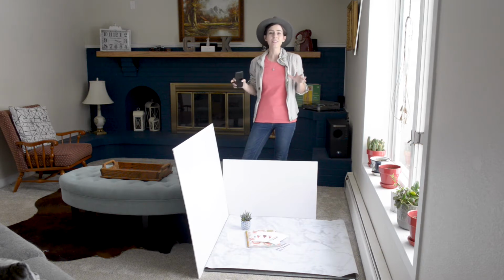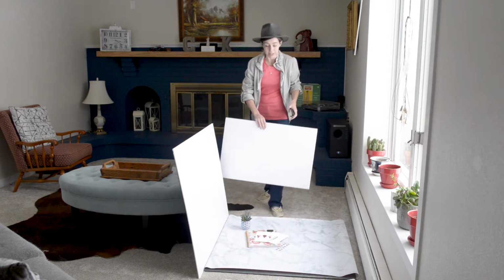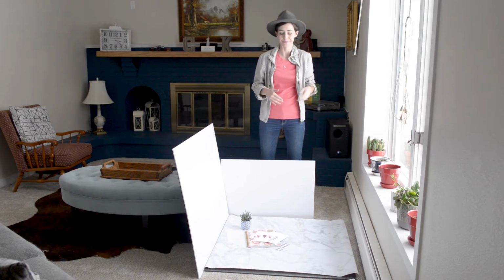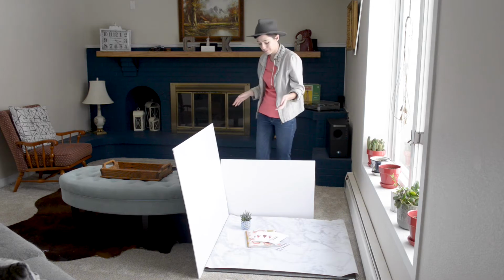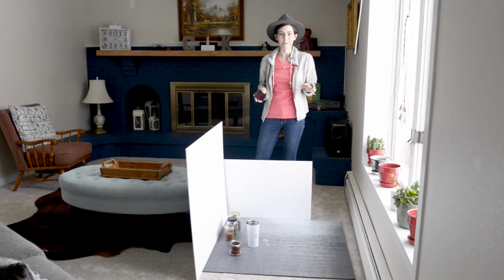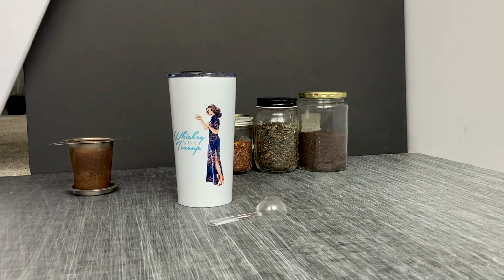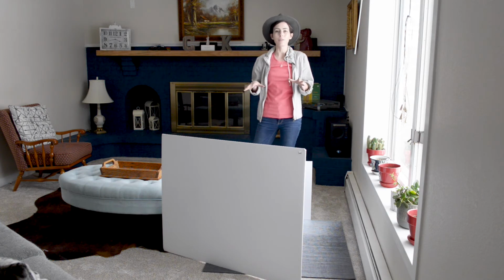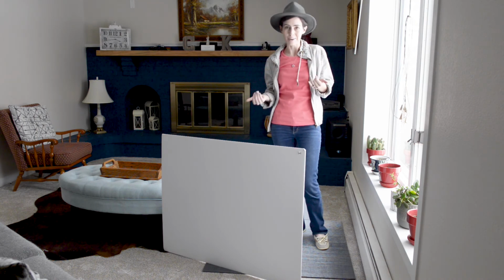How To Take Photos For Your Brand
In this simple tutorial, I show you how to create a set to take photos of your products. These same principles of light work for capturing behind-the-scenes photos and photos of your staff or models wearing your products.

All you'll need is some white science project boards (poster board) to reflect light, your products, and a decent smartphone–I recommend the lastest, or near latest, model of the iPhone.

Want even more tips on creating high-quality content for your customers? Sign up for my freebie library where I give you access to my brand + Client profiles, Instagram planner, Analytics spreadsheet for seeing how your posts are doing AND so much more!